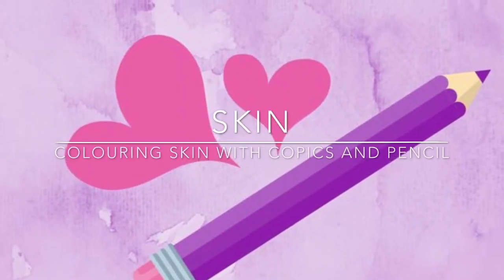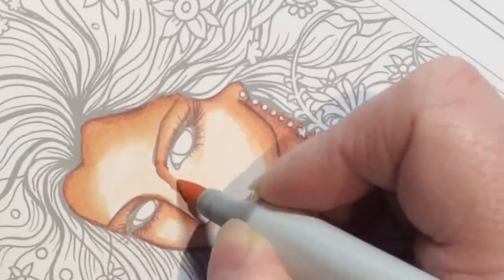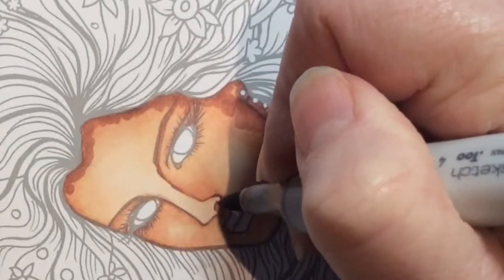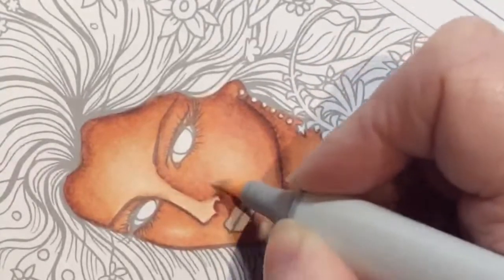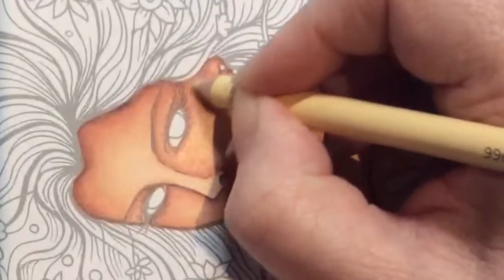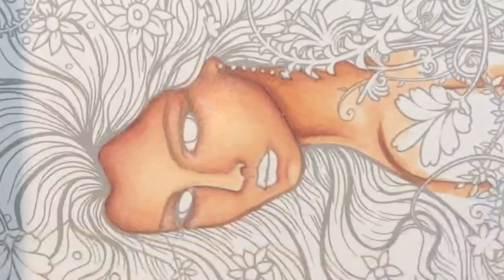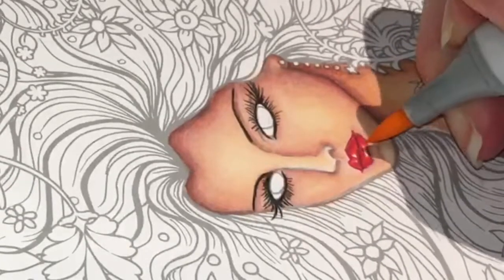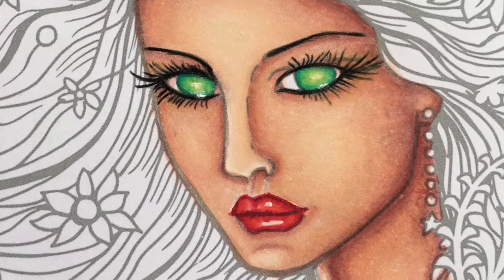COPIC MARKER TUTORIAL | Part 1 of 3 | SKIN | Mystical Molly Harrison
Skin Combo using Molly Harrison Image from her Mystical digital book.

Copic markers and Prismacolors used with xpress it blending card.

Please do not sell finished pieces as artwork is copyrighted to Molly Harrison, this video is for personal use only.